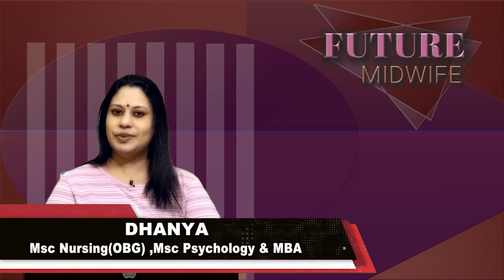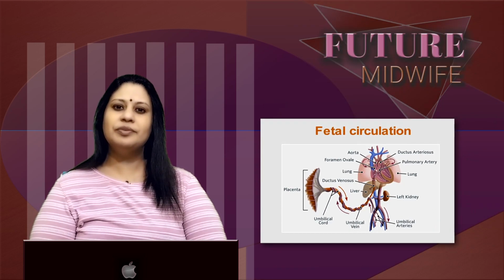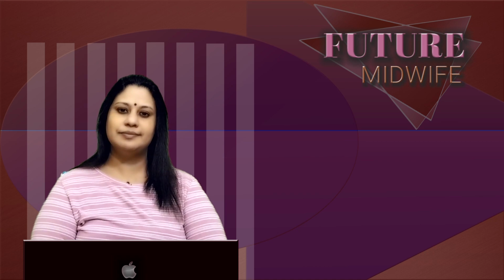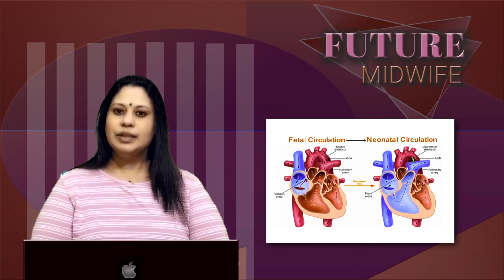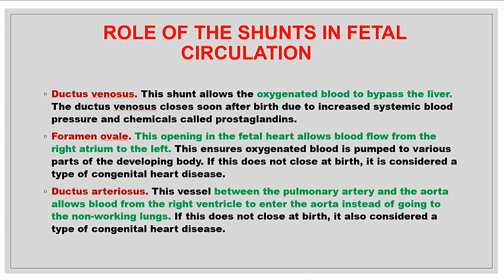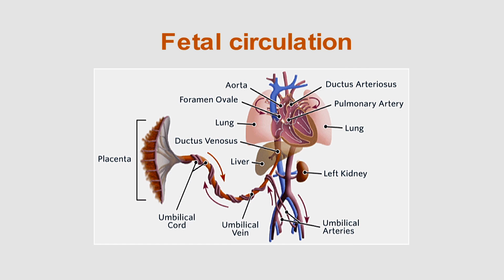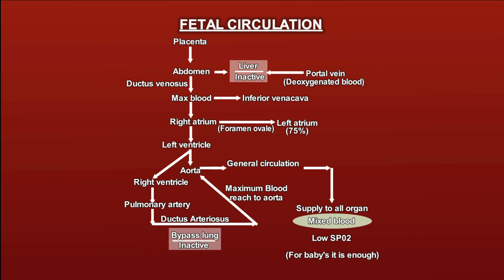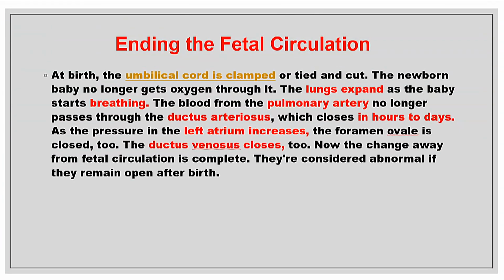Placental Circulation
The fetal circulation
The fetal circulation system is distinctly different from adult circulation. This intricate system allows the fetus to receive oxygenated blood and nutrients from the placenta. It also removes carbon dioxide and waste products by transferring them to the placenta. It is comprised of the blood vessels in the placenta and the umbilical cord, which contains two umbilical arteries and one umbilical vein.
Fetal heart circulation uses the same blood vessels and heart chambers that will be used after birth, but the flow is different in several places.
 Fetal circulation bypasses the lungs via a shunt known as the ductus arteriosus; the liver is also bypassed via the ductus venosus, and blood can travel from the right atrium to the left atrium via the foramen ovale. Normal fetal heart rate is between 110 and 160 peats per minute.
Two facts are needed to explain fetal circulation:

1. The lungs are not working. The fetus lives in amniotic fluid in the uterus and does not breathe. After birth, the right side of the heart pumps deoxygenated blood to the lungs to obtain oxygen. This function is impossible during fetal life, so the right side of the heart is repurposed to supply blood to the aorta.
2. The placenta is the source of oxygen. The vein coming from it carries oxygen and nutrition, and the umbilical artery carries carbon dioxide and waste to the placenta. The fetal heart circulation thus has to shunt blood coming from the placenta to the tissues and cells instead of to the lungs.
3. After birth, pulmonary circulation pressure drops, the shunts close, and normal circulation is established.
ROLE OF THE SHUNTS IN FETAL CIRCULATION
◦ Ductus venosus. This shunt allows the oxygenated blood to bypass the liver. The ductus venosus closes soon after birth due to increased systemic blood pressure and chemicals called prostaglandins.
◦ Foramen ovale. This opening in the fetal heart allows blood flow from the right atrium to the left. This ensures oxygenated blood is pumped to various parts of the developing body. If this does not close at birth, it is considered a type of congenital heart disease.
◦ Ductus arteriosus. This vessel between the pulmonary artery and the aorta allows blood from the right ventricle to enter the aorta instead of going to the non-working lungs. If this does not close at birth, it also considered a type of congenital heart disease.
FETAL CIRCULATION STEPS
◦ Fetal circulation uses the same blood vessels and heart chambers to fulfill its very different functions. This is achieved by shunting the blood through various openings and passages that close after birth:
◦ Oxygen-rich blood from the placenta returns to the fetus through the umbilical vein. This vein runs through the umbilical cord that connects the placenta to the fetus.
◦ Oxygenated blood flows through this vein and passes through a shunt called the ductus venosus. Blood from all over the body returns to the heart through both the superior and the inferior vena cava.
◦ The superior and inferior vena cava open into the right atrium of the heart. During fetal life, there is an opening between the right and left atria called the foramen ovale. Oxygen-rich blood passes through this second shunt into the left atrium and then into the left ventricle.

◦ The left ventricle pumps this blood into the aorta, through which it reaches the head and arms. The most oxygen-rich blood reaches the brain by this arrangement.
◦ Some of the blood in the right atrium goes into the right ventricle. It is then pumped into the pulmonary artery.
◦ The high pressure in the lungs forces much of this blood into the aorta through a third shunt called the ductus arteriosus. It is pumped to the lower half of the fetus's body and into the umbilical arteries.
◦ The two umbilical arteries run through the umbilical cord and take blood to the placenta. Carbon dioxide and wastes are transferred to the mother's circulation, and oxygen and nutrients are absorbed.
◦ At birth, the umbilical cord is clamped or tied and cut. The newborn baby no longer gets oxygen through it. The lungs expand as the baby starts breathing. The blood from the pulmonary artery no longer passes through the ductus arteriosus, which closes in hours to days. As the pressure in the left atrium increases, the foramen ovale is closed, too. The ductus venosus closes, too. Now the change away from fetal circulation is complete. They're considered abnormal if they remain open after birth.

Fetalcirculation